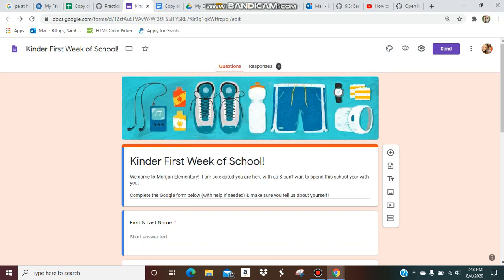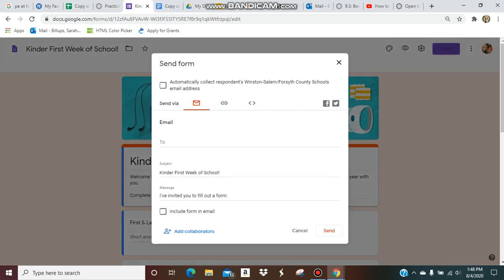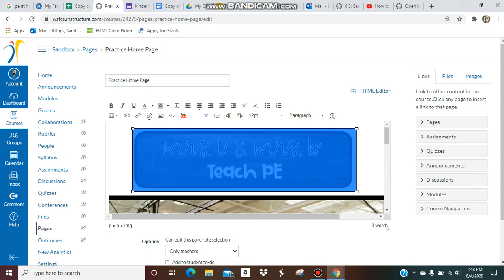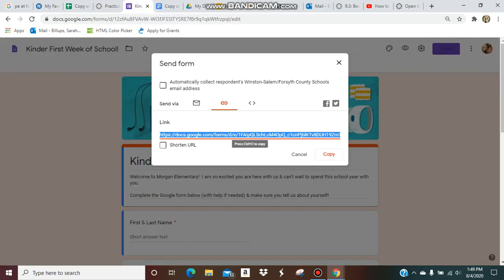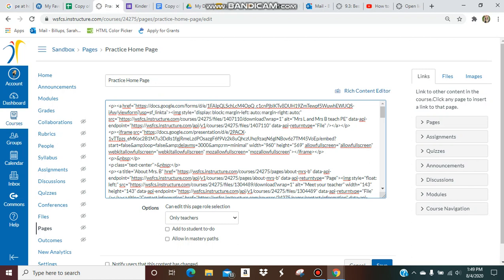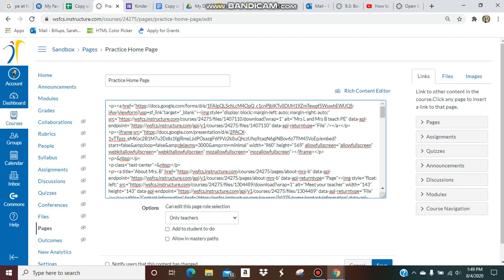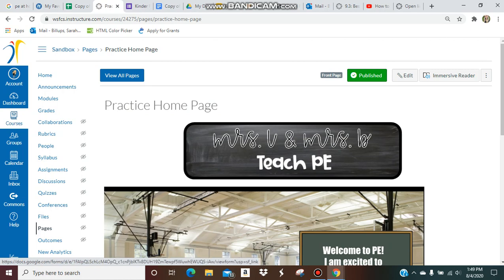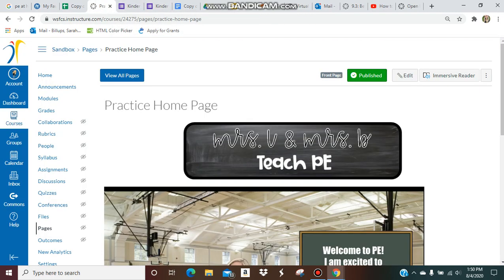HOW TO LINK A BUTTON IN CANVAS TO URL AND OPEN A NEW TAB | HOW TO LINK A BUTTON IN CANVAS COURSE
Learn how to link a button in Canvas to URL and open in a new tab.  Learn how to link a button in your Canvas Course.